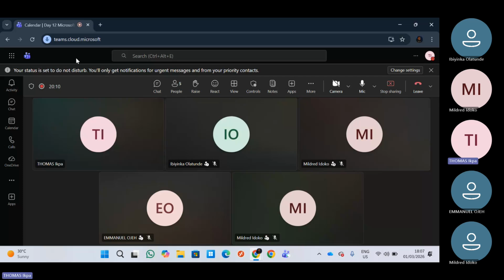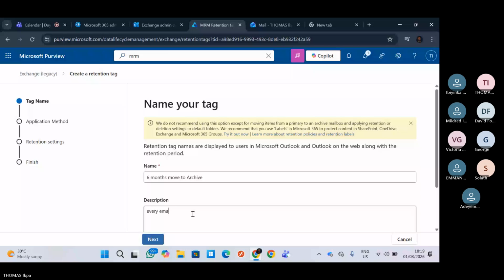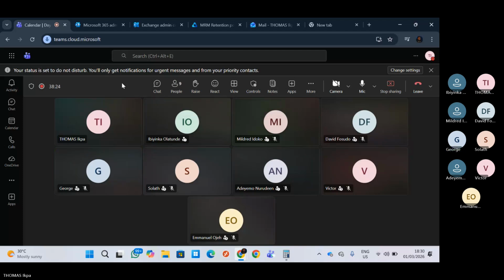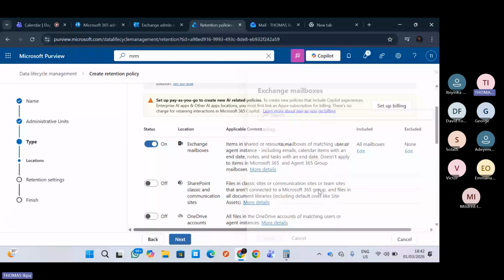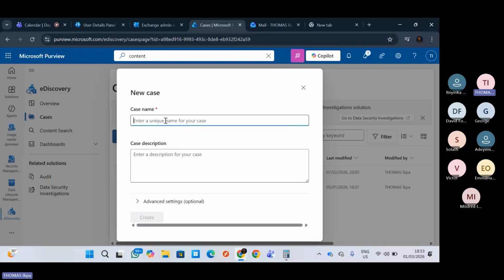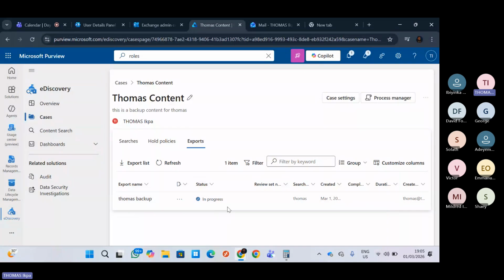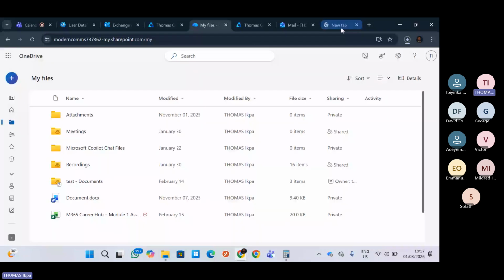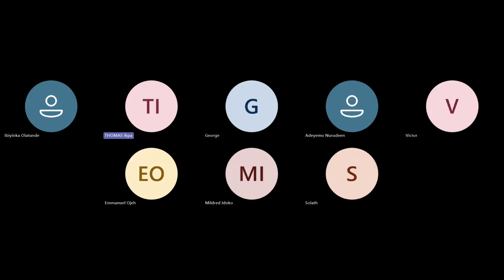Day 12 Microsoft Administrator class(How to create an MRM Policy / Retention Policy & Content Search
Day 12 introduced compliance-focused administration inside Microsoft 365.

We explored:

What MRM (Messaging Records Management) Policies are

Creating and assigning retention tags and policies

How retention impacts mailbox data

Performing Content Search in the Microsoft 365 Compliance Center

Understanding real-world compliance and eDiscovery scenarios

This session moves us deeper into the security and compliance side of Microsoft 365 administration — a critical skill for any serious IT Administrator.